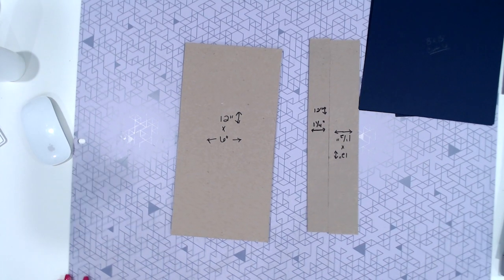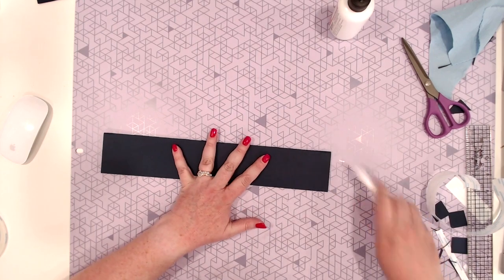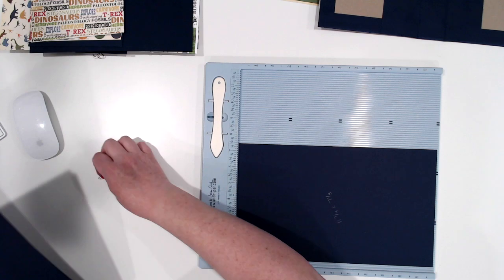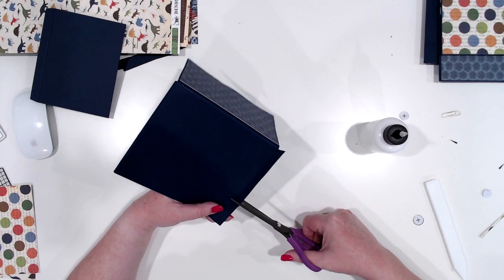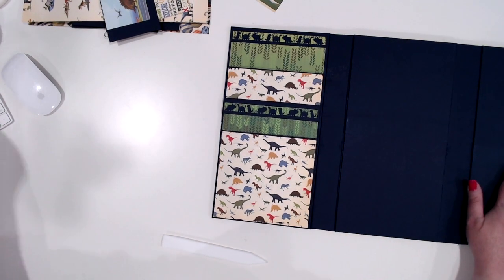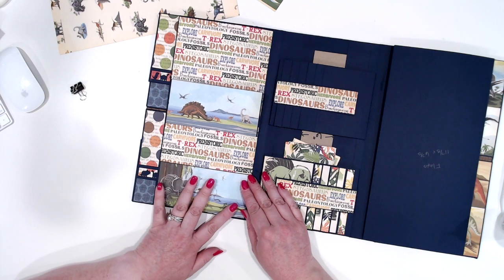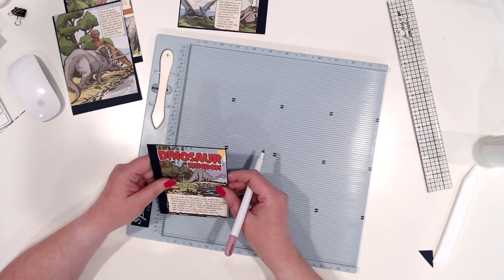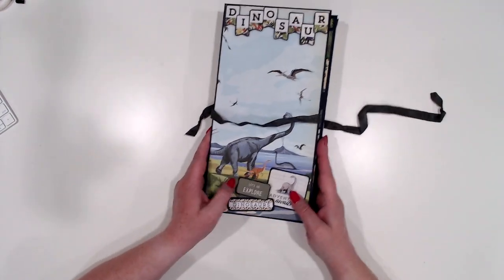Dinosaurs! A Mini Album Tutorial - CCC Design Team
Hello! Thanks for checking out the updated version of my Practically Perfect Folio Album. I made the original last year and didn't have all the footage to do the tutorial. I've been waiting for the perfect paper to redo this and Carta Bella's Dinosaurs paper was it!

Please review the cut list (linked below) before watching the tutorial. In the video I recommend adding 1” of score tape to one end of the smaller wrap pieces. After the album was assembled and I had opened and closed it I had some cracking near the spines. I think using score tape to attach the cardstock together to wrap the chipboard caused it to be too tight and did cause it to crack. I would suggest skipping this step. Because of the way it is assembled you can wait until the pieces are on the chipboard, but before you wrap, and add glue. The glue will loosen the fibers of the paper to prevent cracking.

I have created a Dino border in Cricut Design Space. It’s the exactly like my punch but it’s close!